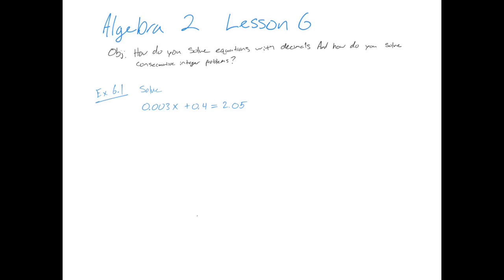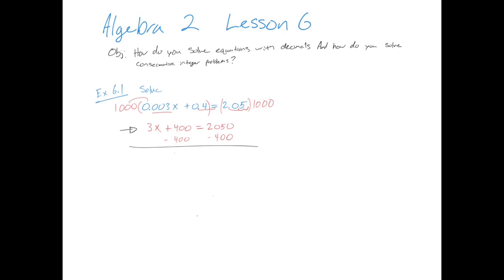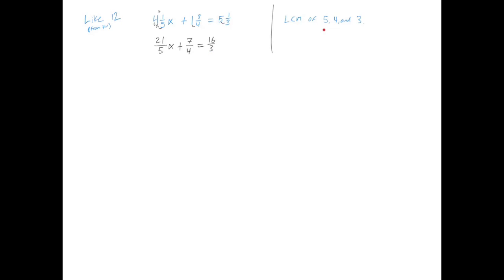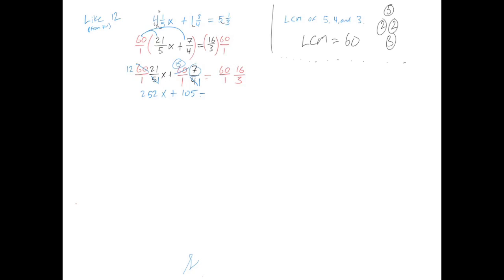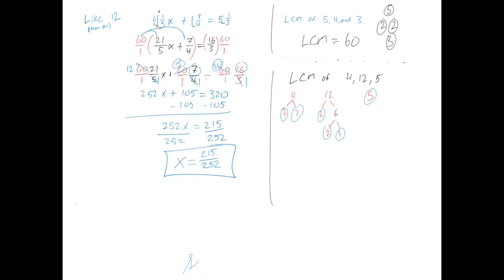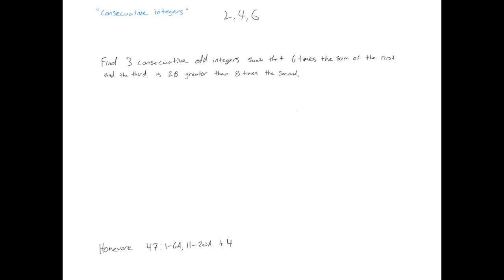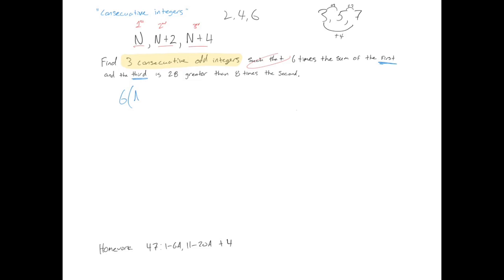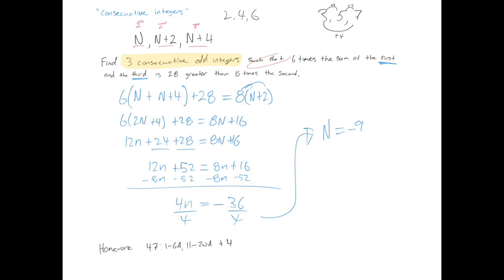Algebra 2 Lesson 6